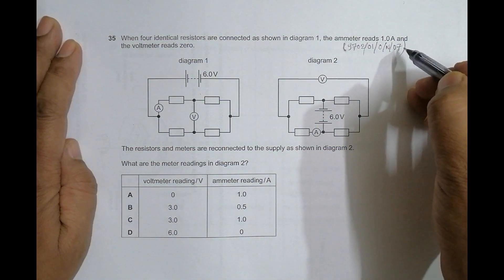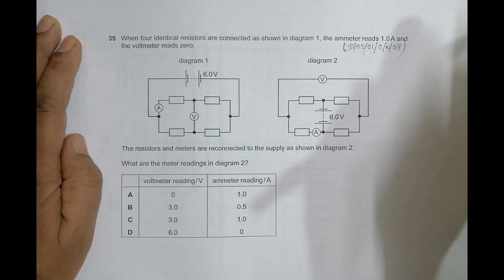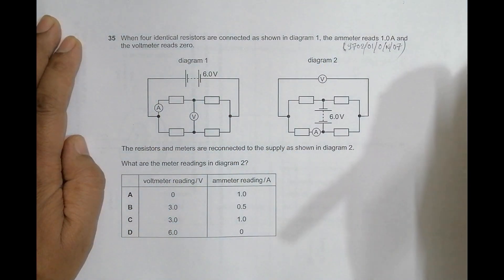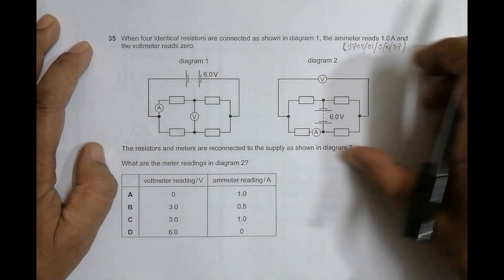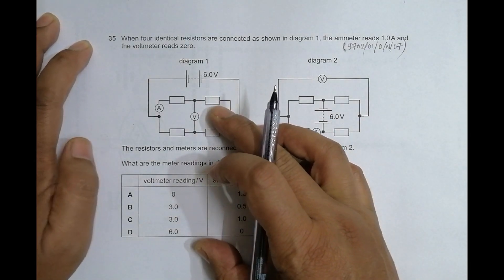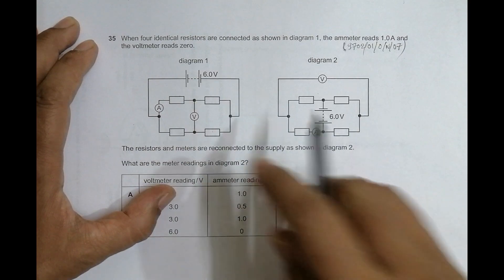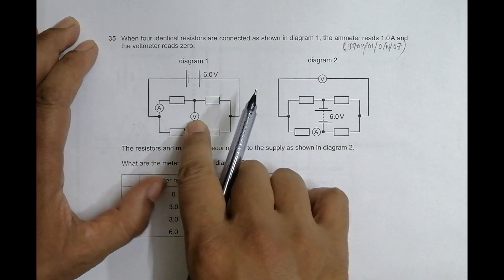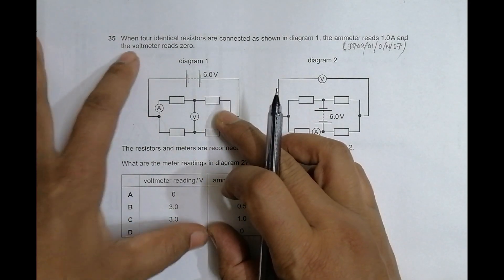2007 CAIE AS & A level October November Physics Paper 01 Q N 35 (9702/01/O/N/07) by Sajit C Shakya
2007 CAIE AS & A level October November Physics Paper 01 Q. No. 35 (9702/01/O/N/07) by Sajit Chandra Shakya from Nepal

A cell, two resistors of equal resistance and an ammeter are used to construct four circuits. The
resistors are the only parts of the circuits that have resistance.

In which circuit will the ammeter show the greatest reading?